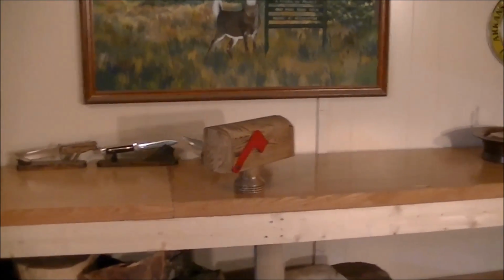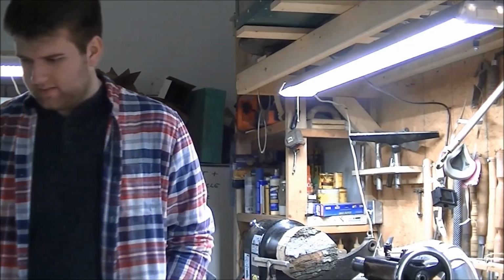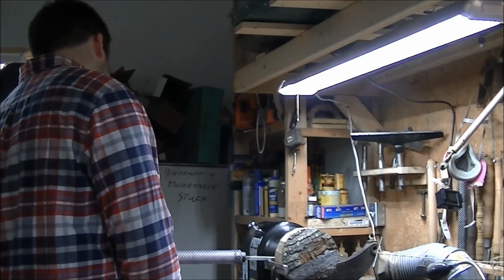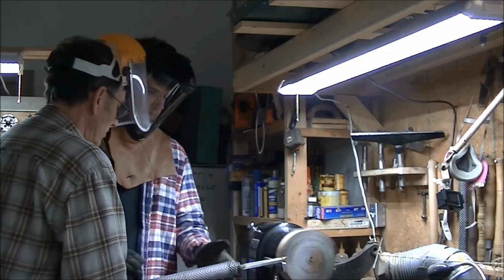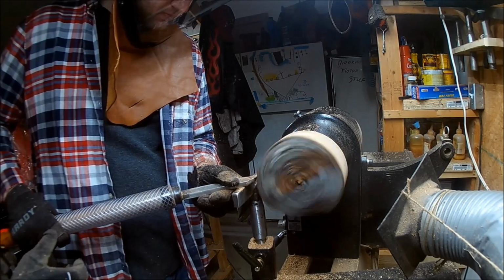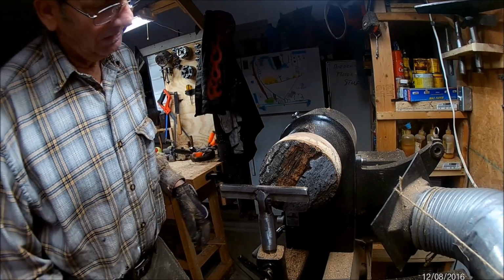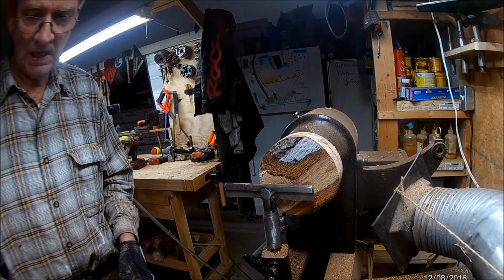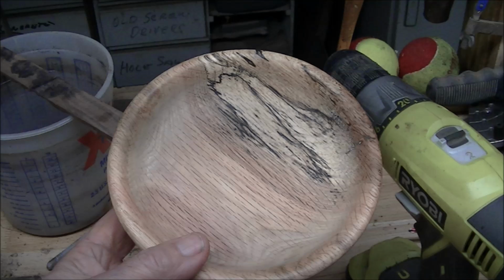Grandson's First Bowl # 59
My grandson wanted to learn to turn.  So here is his very first stab at it.